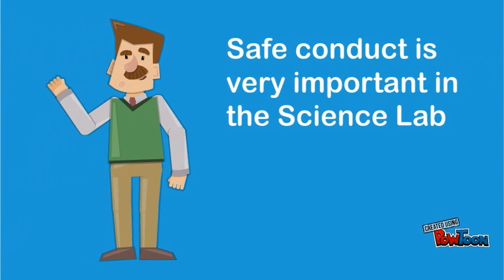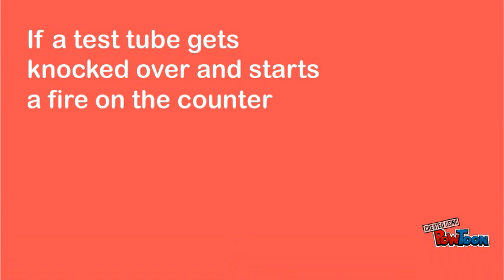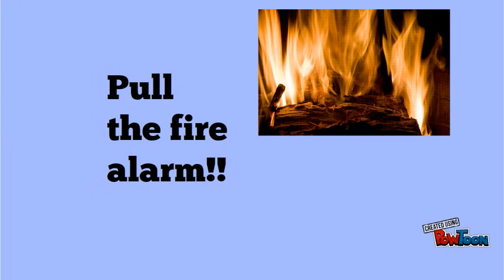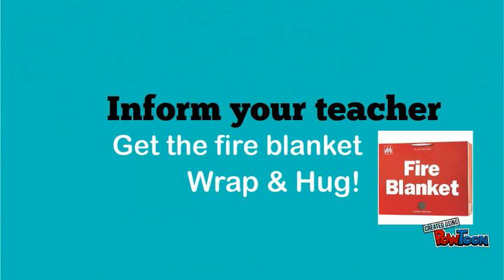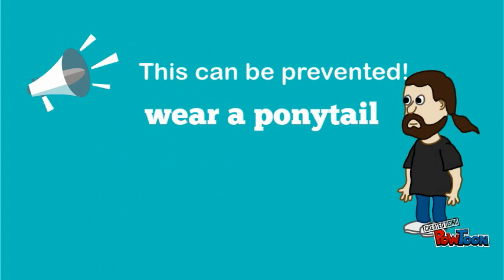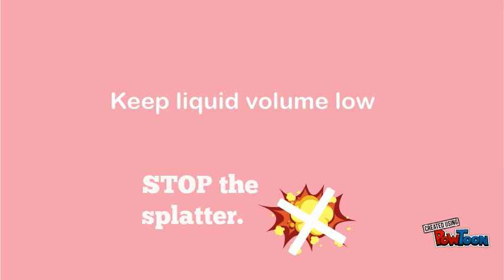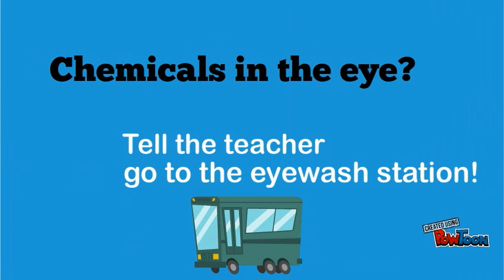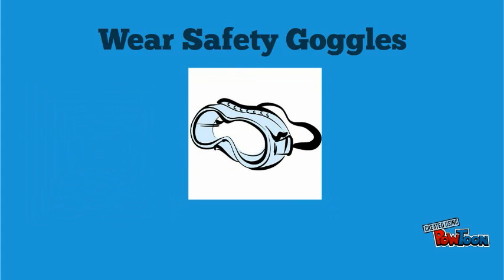Science Lab Safety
Here I go through some ways to keep safe in the Science lab.  The main idea is to make sure your teacher is informed of any emergency situation.-- Created using PowToon -- Free sign up -- Create animated videos and animated presentations for free.  PowToon is a free tool that allows you to develop cool animated clips and animated presentations for your website, office meeting, sales pitch, nonprofit fundraiser, product launch, video resume, or anything else you could use an animated explainer video. PowToon's animation templates help you create animated presentations and animated explainer videos from scratch.  Anyone can produce awesome animations quickly with PowToon, without the cost or hassle other professional animation services require.